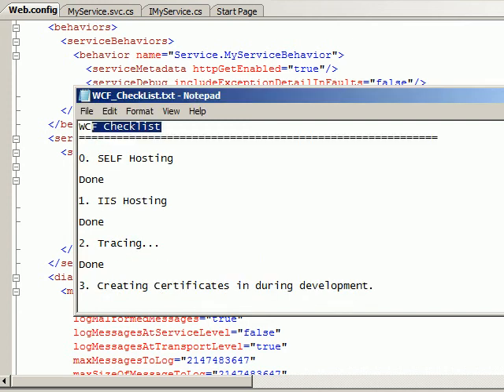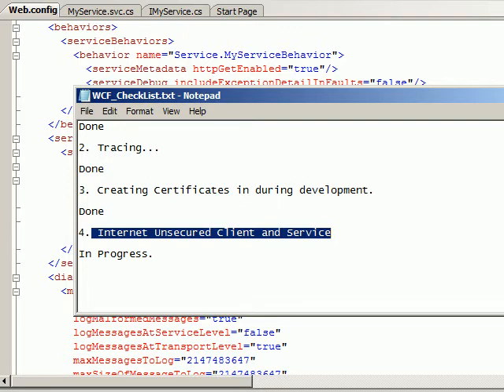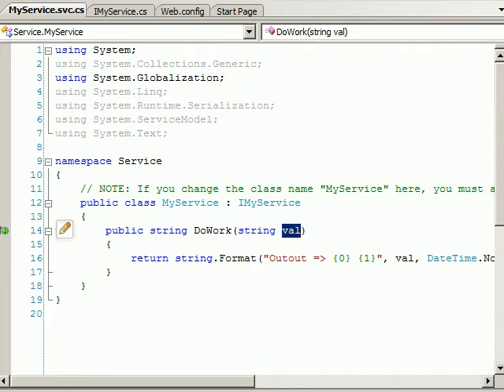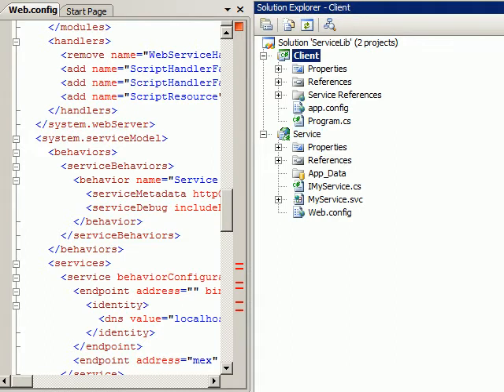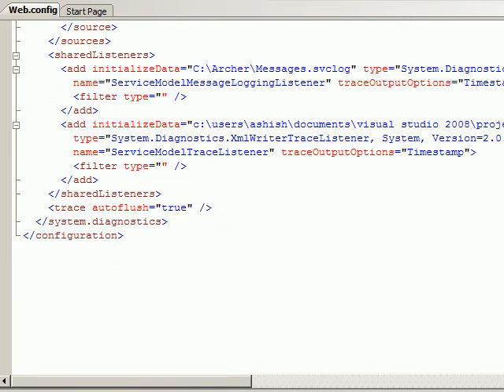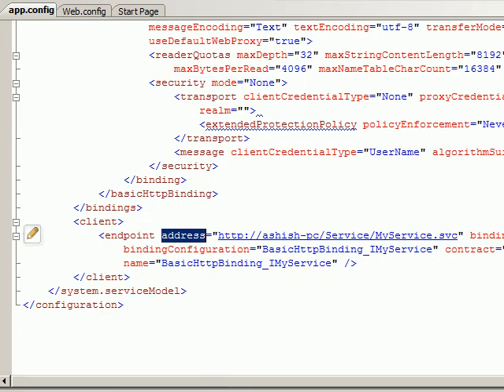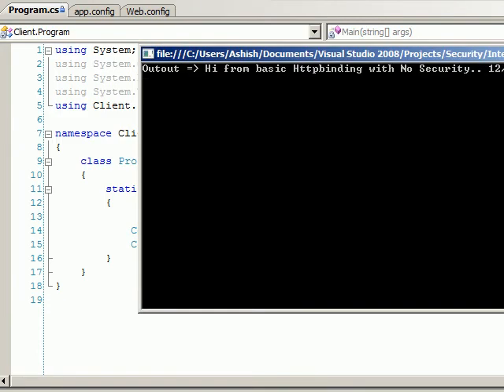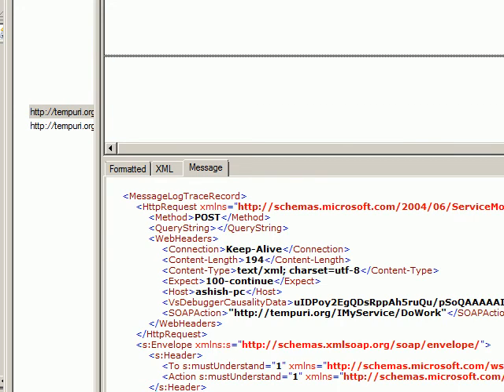BasicHttpBinding with No Security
This video explains how to configure your wcf service using basichttpbinding with no security. This can be done very easily in few steps if you follow along.